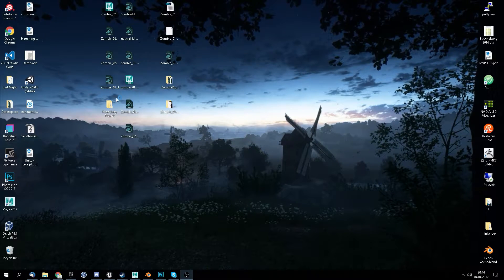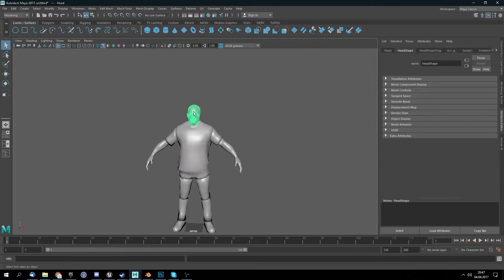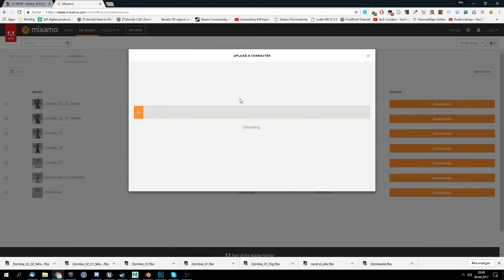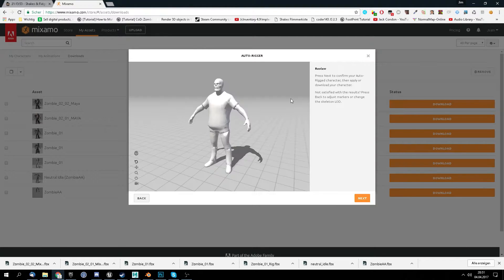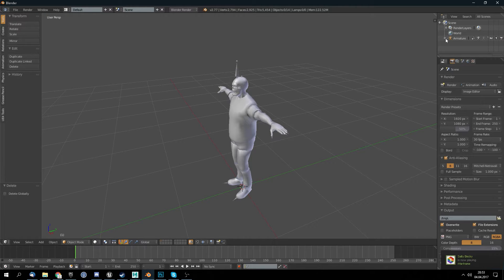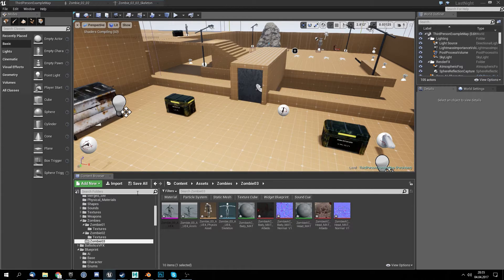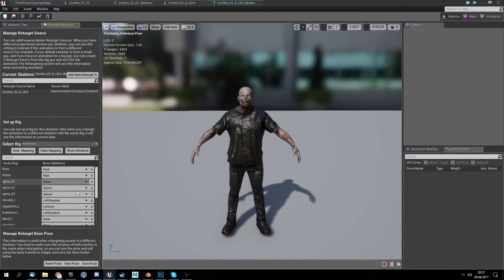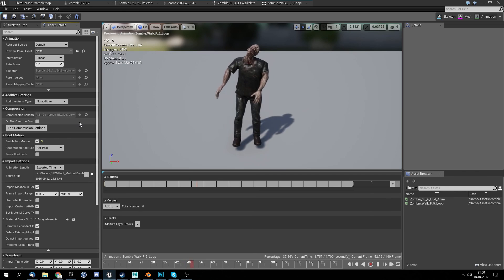Unity Character Rig to Unreal Engine 4 Rig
Irgnore this shit some extra tags:
unity to unreal engine 4 , unreal engine 4 rig, unreal engine 4 retargeting mixamo maya 2017 unity character